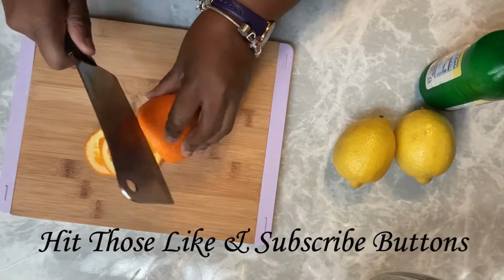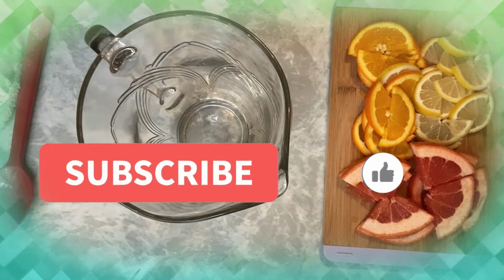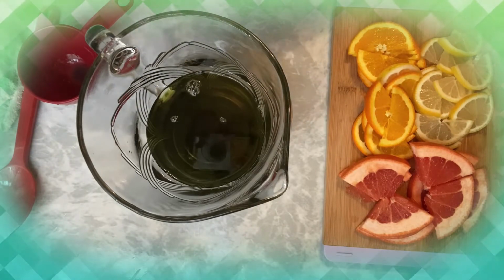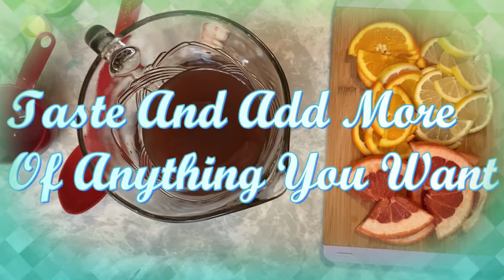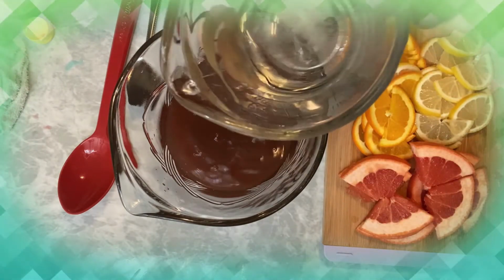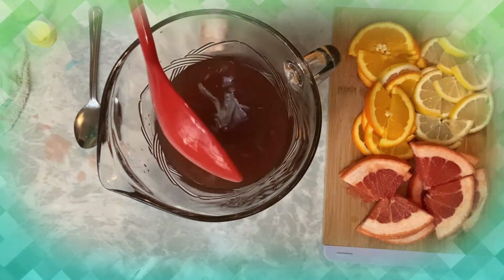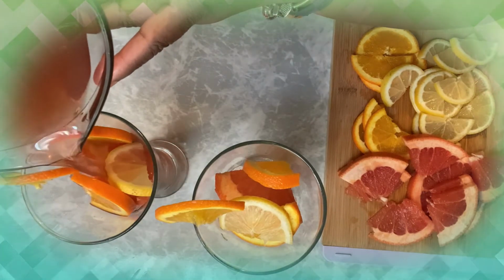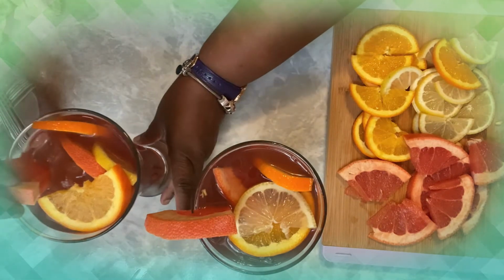Hennessy Punch (Re-Boot) | Cognac Cocktail🍹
Hennessy punch is delicious, quick, easy and potent. It is a cognac cocktail that I love. Sunset punch is now my favorite and easy cocktail to make at home.

12 oz. hennessy
10 oz. water
4 oz. gin
2 oz. orange liqueur
6 oz. simple syrup
8 oz. lemon juice
8 oz. grenadine
Fruit: oranges, lemons, grapefruit, limes